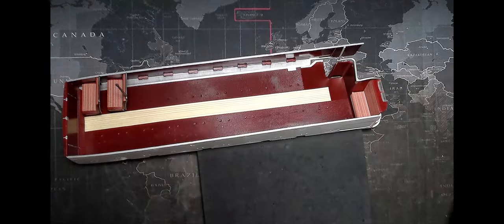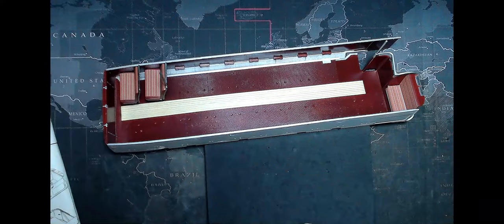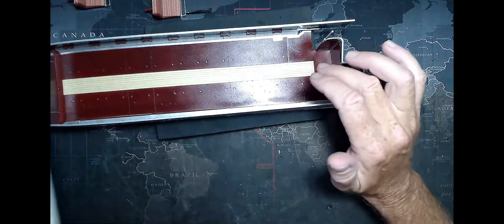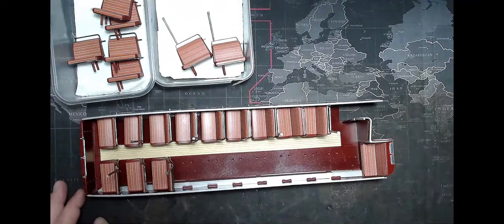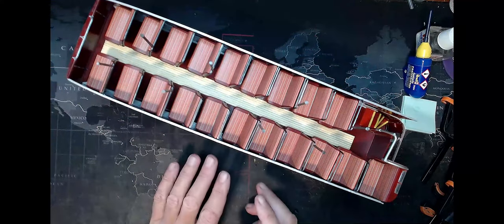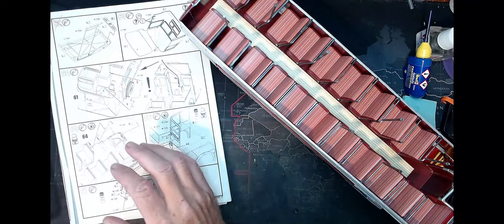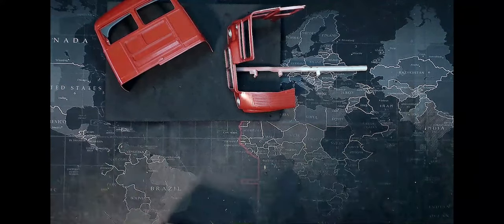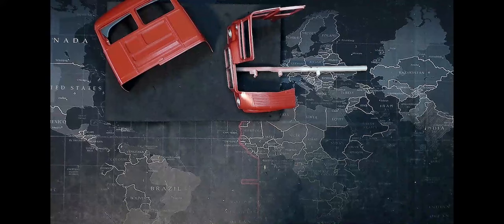Revell London Bus Platinum Edition 1/24 Scale Limited Edition Build Part 11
Thank you to those that have bought me coffee's.. :)☕☕
* Wise is one of the fastest and secure ways to transfer money world wide, Get Fee Free transfers here...

* ABOUT ME
I started building models in 2020 and build Model Ships. I build Scale Navy Ships, Submarines, Spaceships. Now I also build many other subjects and I expand my interests.
 I am a beginner, and would like to share my model building experience, tips and tricks and helpful advice with others with similar interests, and hopefully inspire others to start this amazing hobby. My videos go through all the stages of build a model from start to finish. Including videos of tips and tricks I have pickup along the way.
* MANUFACTURES
Trumpeter
Tamiya
Revell
FlyHawk
Bandai
Academy
Airfix
MiniArt
Monochrome
* PLEASE HELP
I need your help to grow my channel so others can enjoy.